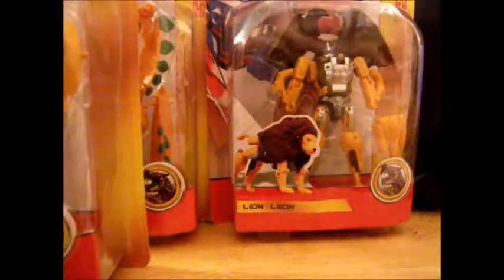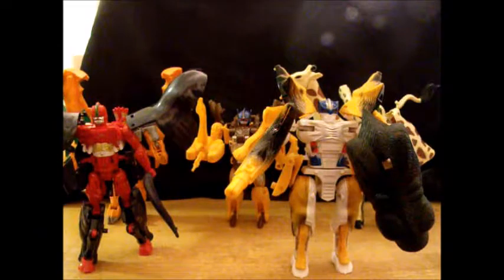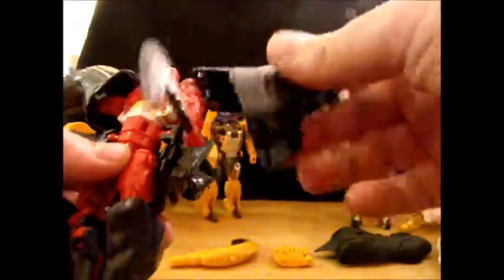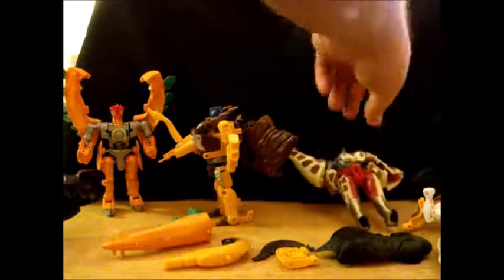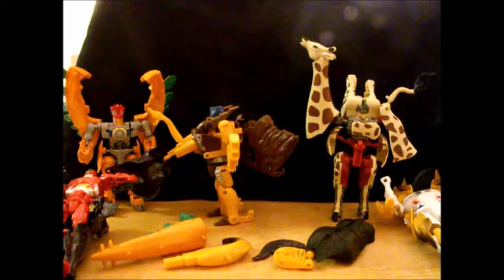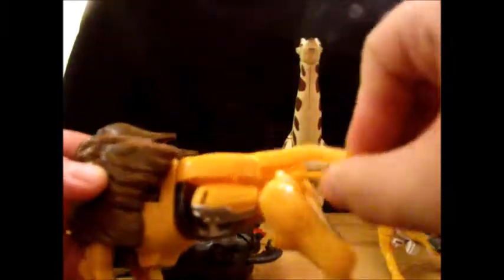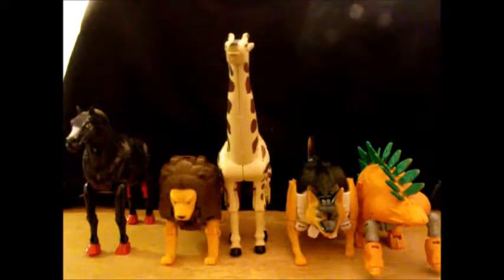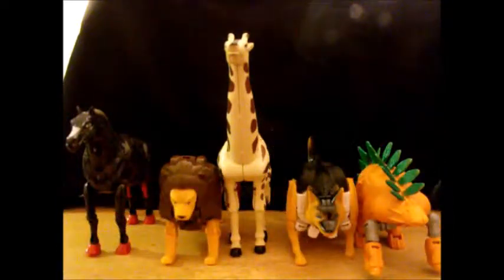Mon Toys Wild Robots pt 1?: That Weird Review #200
200 high fives